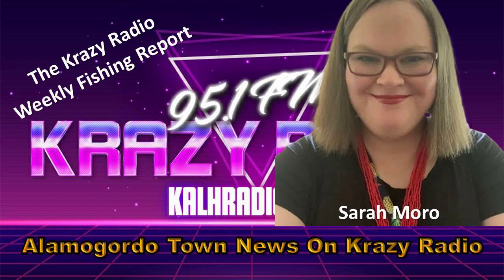Fishing Report 100623